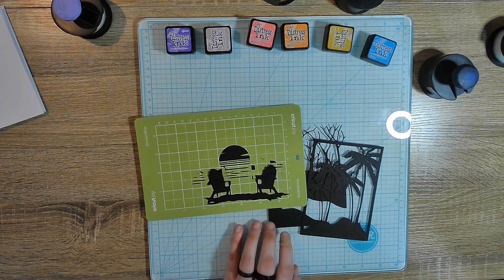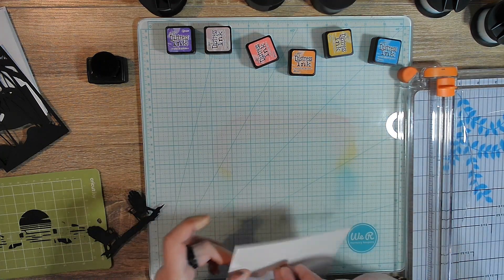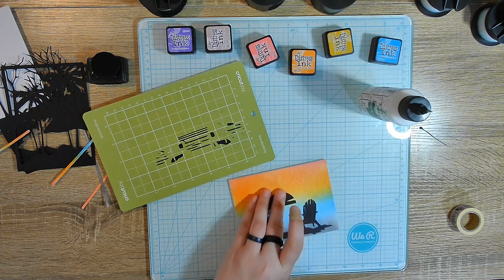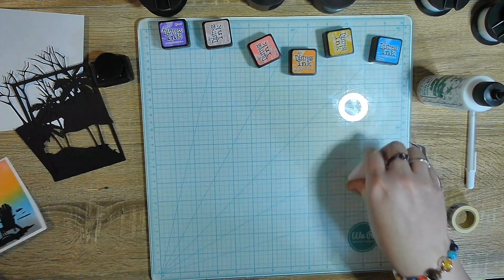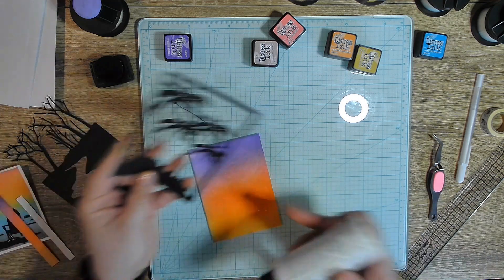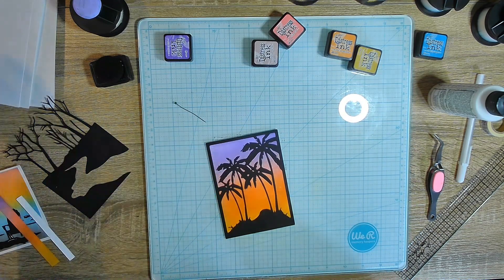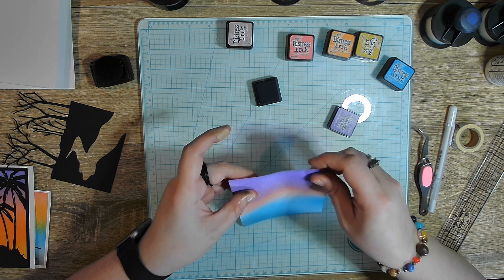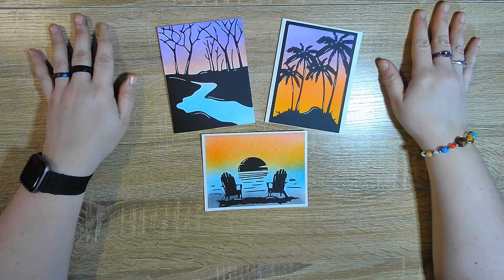Let's Craft || Making Sunrise Cards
Let's make some sunrise themed cards using distress ink and Metal dies and an SVG. I'm sorry I don't know where I got the SVG! I checked my Etsy and didn't see it.

Color inks used: Black Soot, Spiced Marmalade, Wild Honey, Mermaid Lagoon, Worn Lipstick, Victorian Velvet, and Wilted Violet